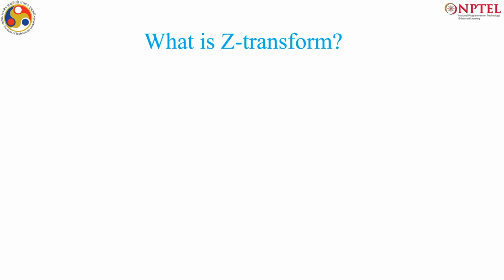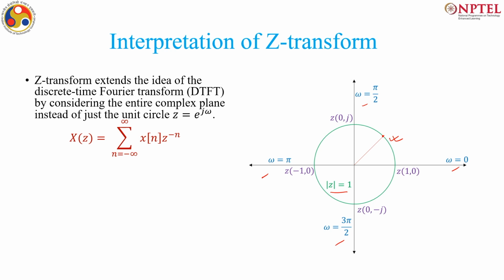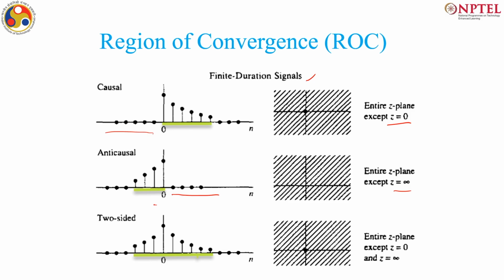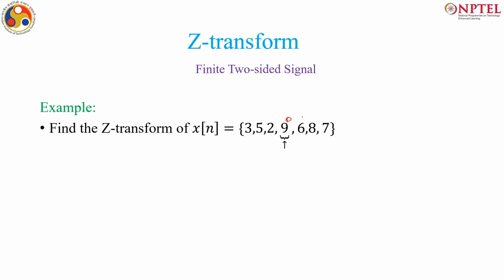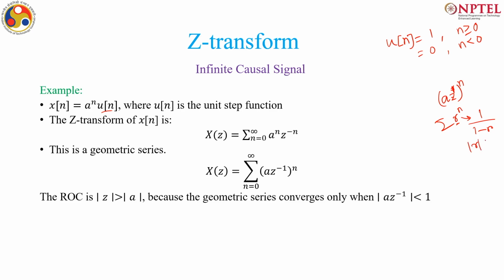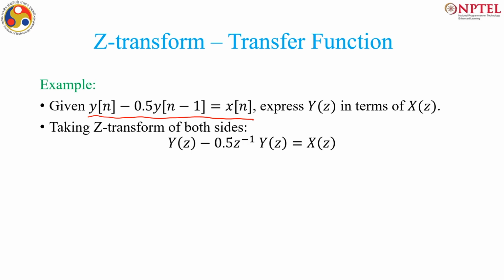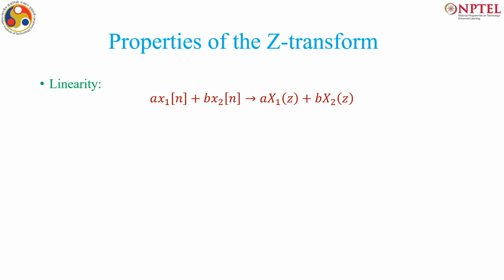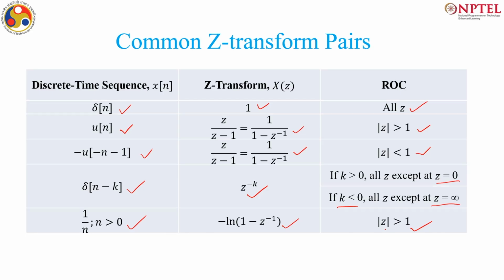Lec 11: Z-transform